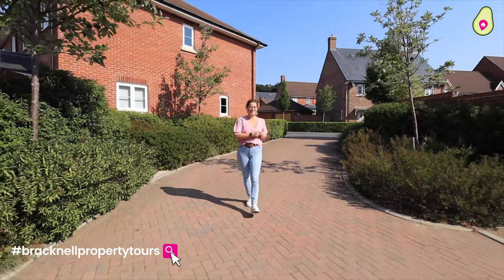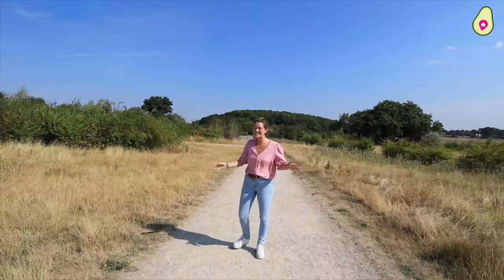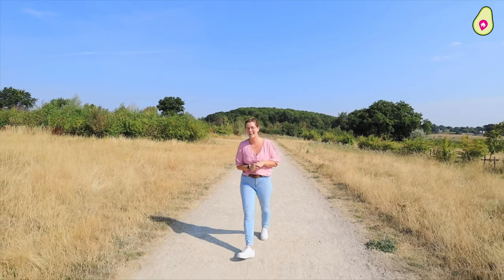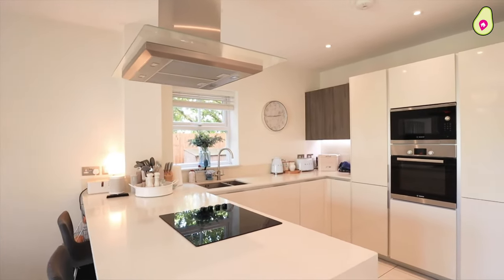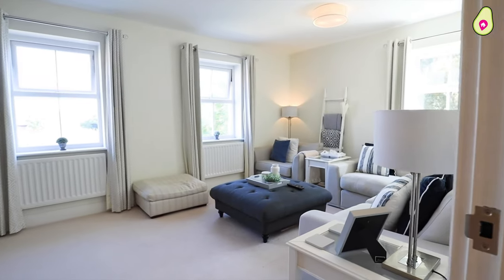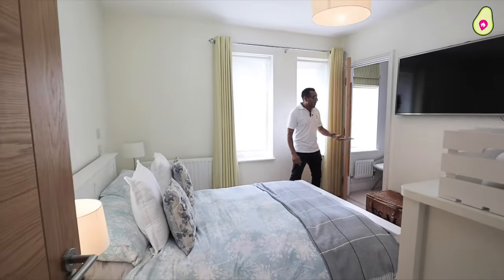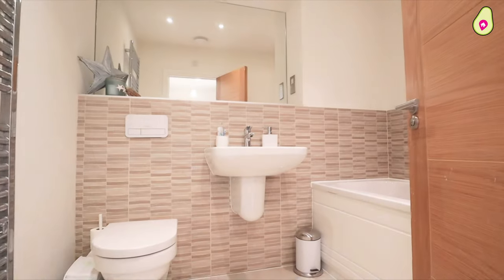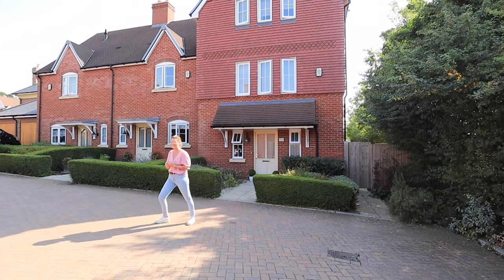Video Tour of a Berkeley Homes Built Four Bedroom Townhouse in Warfield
🎥 Check out this Stunning Home  🔥
📍Sorrel Drive, Woodhurst Park, Warfield
Constructed in only 2016 by Berkeley Homes, this home is not one to miss!
✅ Four Double Bedrooms
✅ Townhouse
✅ Two Reception Rooms
✅ Freehold
✅ 2 Carport Spaces + Allocated Parking Spot
✅ Cul-De-Sac Location
✅ Popular Woodhurst Park Location
✅ Bosch Kitchen Appliances
✅ Beautifully Presented
✅ Built in only 2016
✅ Open Plan Living
✅ Three Bathrooms
If you are interested feel free to drop us a message, call or email on the details below, we’re here to help 🤝
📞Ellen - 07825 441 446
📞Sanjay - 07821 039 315